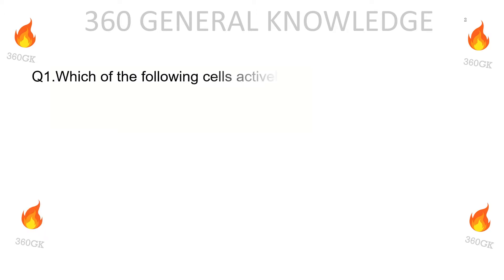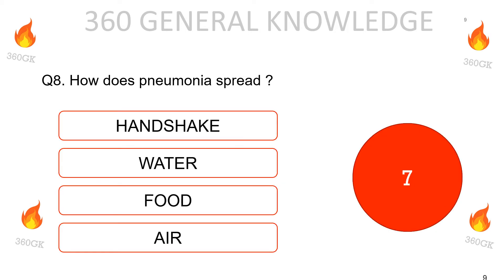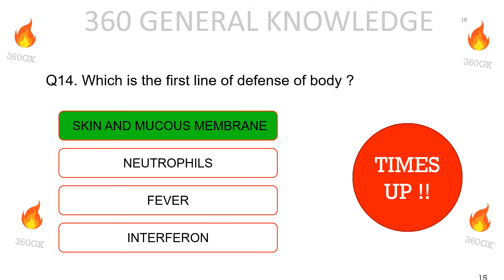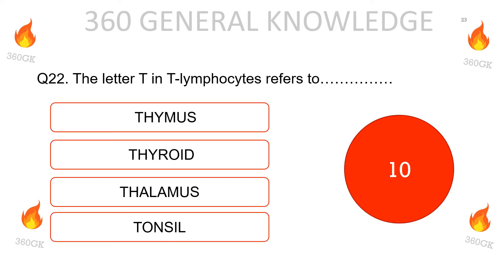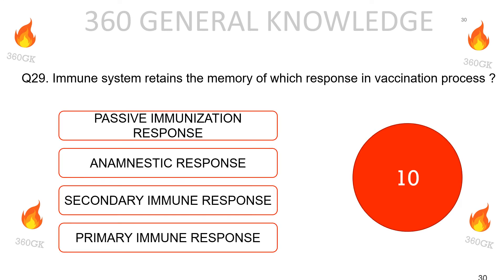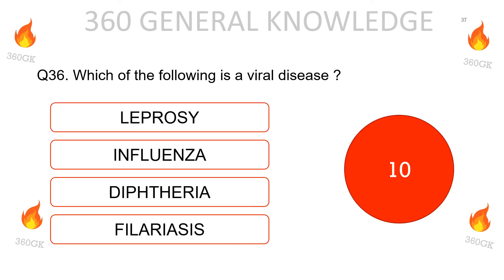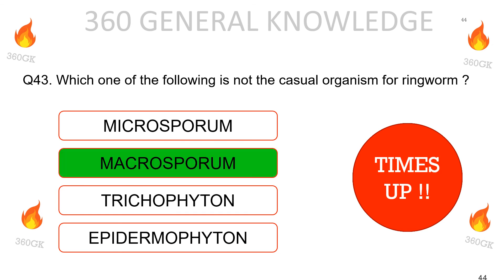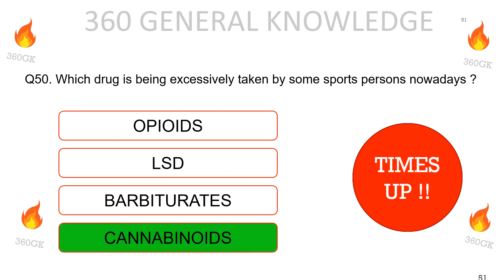BIOLOGY- Human health and diseases part - 1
Important Biology MCQ helpful for those who preparing for competition exams and school students for their exams.